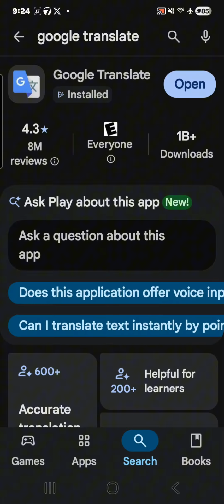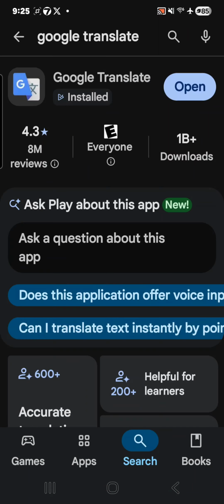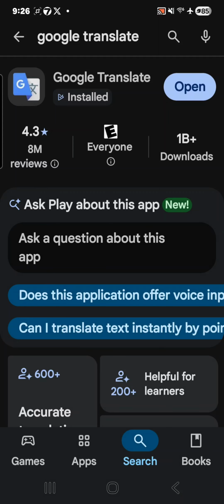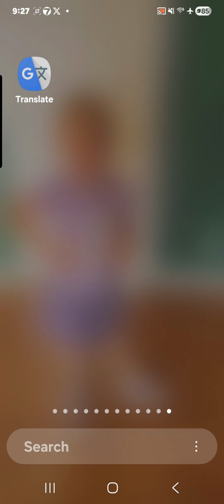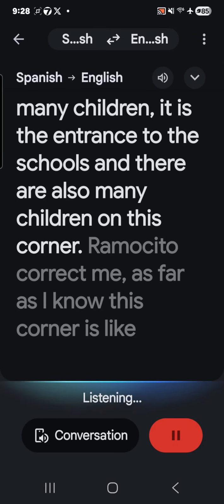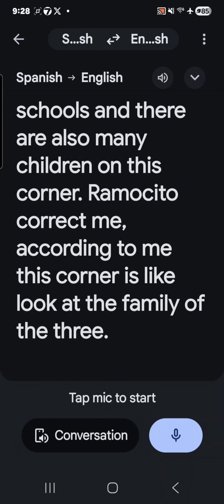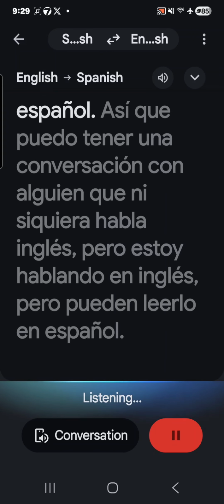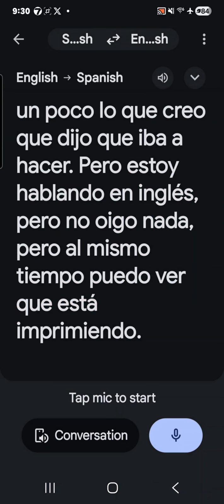Never Struggle with the Language Barrier Again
Have you ever wished you had a personal interpreter in your pocket? In today's video, I’m showing you a game-changing way to use Google Translate that most people don't know about.

I’ll walk you through how I listened to a Spanish TV broadcast and had it translated to English in real-time. Then, I’ll show you how to speak in English and have the app translate it back into Spanish—making two-way conversation easier than ever!

Whether you're traveling, trying to learn a new language, or just want to understand the world around you better, this tool is a must-have.